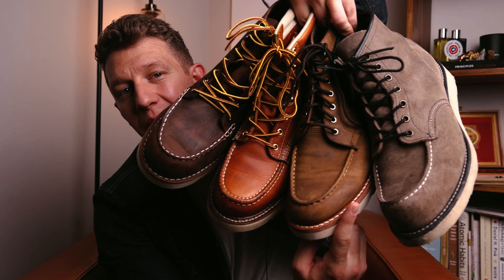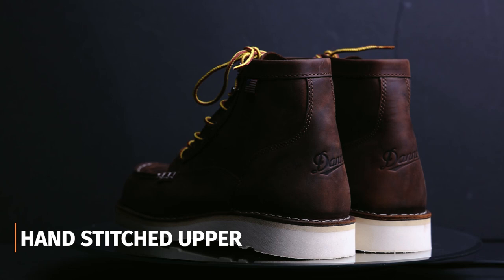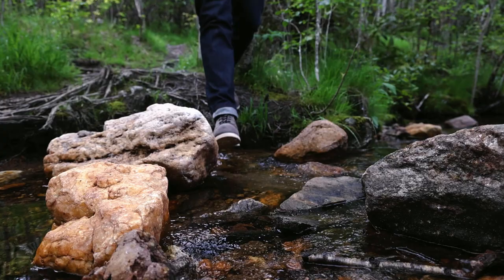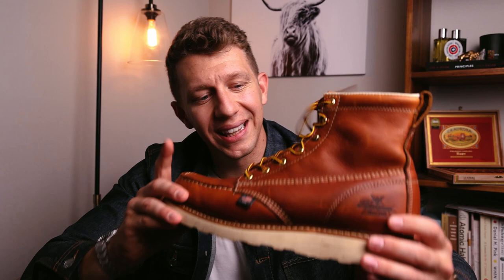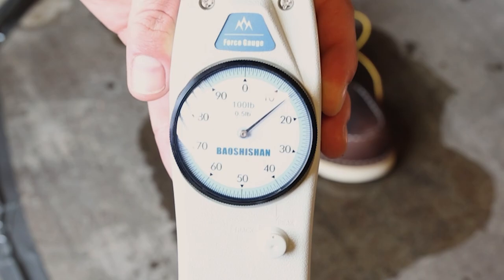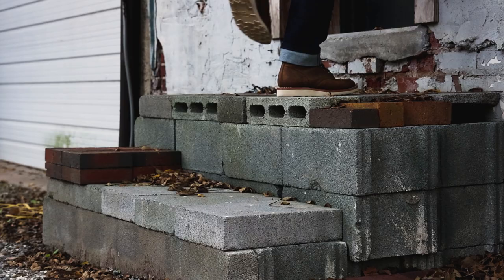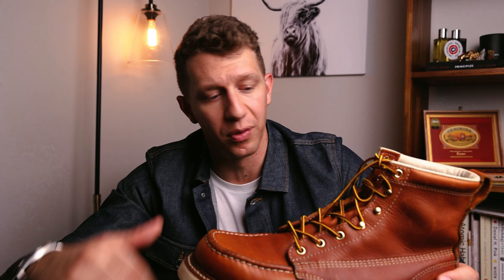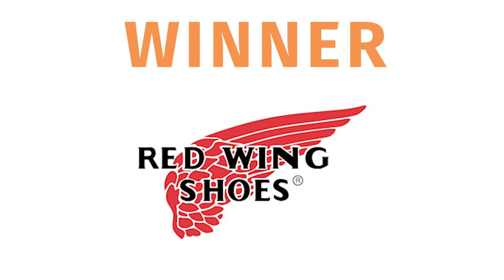RED WING vs THURSDAY vs THOROGOOD vs DANNER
We're comparing the most popular moc toe boots against each other to see who's the winner. Which is best? The Red Wing Classic Moc, Thursday Boots Diplomat, Thorogood Moc Toe, or the Danner Bull Run? Only one way to find out...

In this video, I compare the style, leather quality, sole quality, fit & sizing, and in the end give you my final verdict on which of these boots I would get again.

I'm doing some new tests, too, like checking how much weight it takes to make these boots slip on oily concrete---something you definitely need to know if you're working in your moc toe boots.

Stick around until the end because the winner might not be what you expect.

Read our Red Wing Moc Toe vs Thorogood Moc Toe Comparison

0:00 Intro
0:32 Moc Toe Showdown Overview
1:00 Red Wing Moc Toe Overview
1:20 Thursday Boots Diplomat Overview
1:30 Thorogood Moc Toe Overview
1:56 Danner Bull Run Overview
2:30 Boot Weights
3:06 Style Comparison
4:54 Leather Quality
6:55 Sole Quality
10:07 Verdict